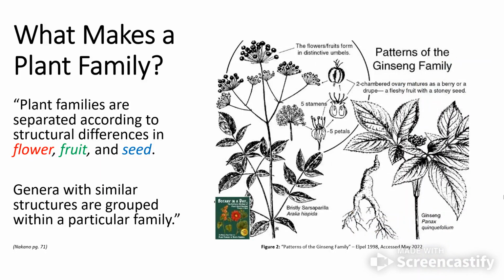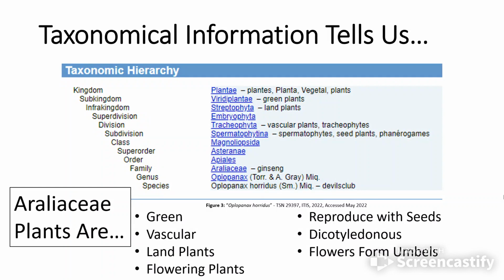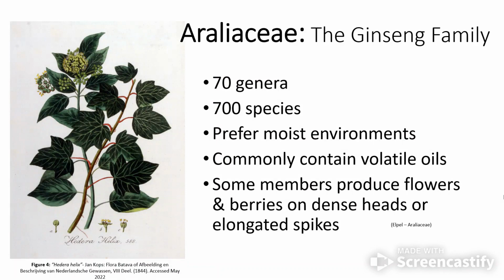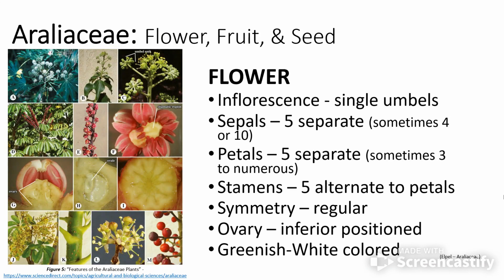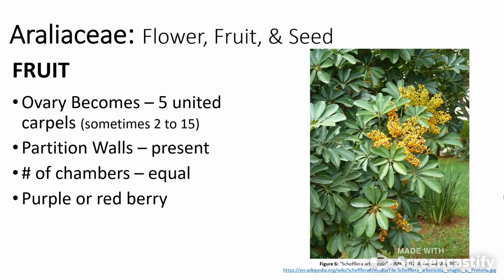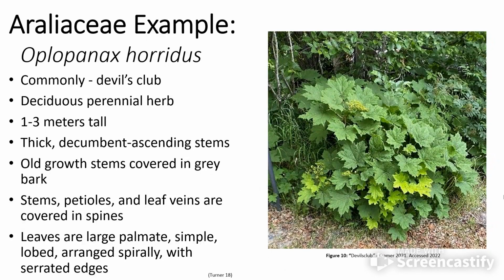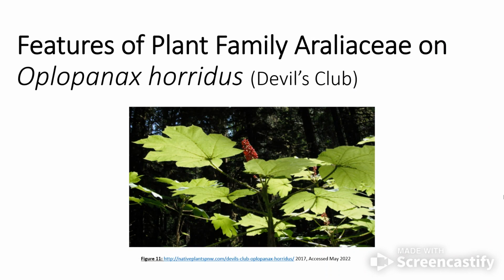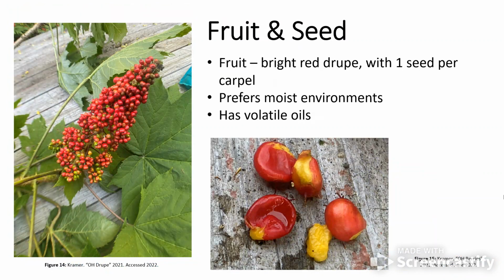Araliaceae - Plant Introduction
An introduction to the plant family Araliaceae, with features shown on the Devil's club (Oplopanax horridus). Created for the Introduction to Ethnobotany course from UAF.